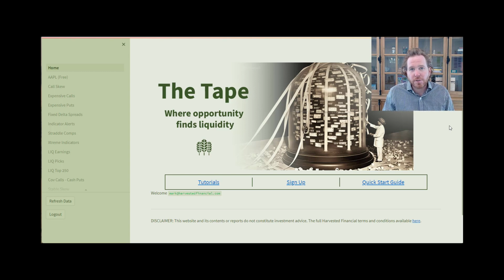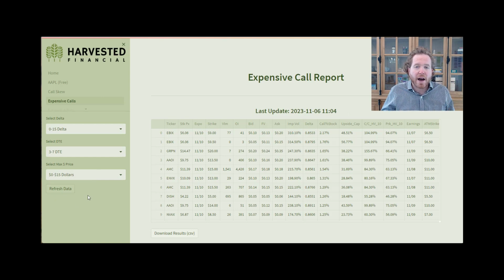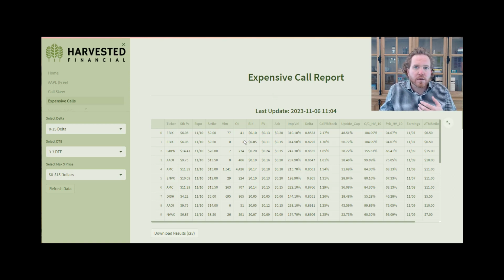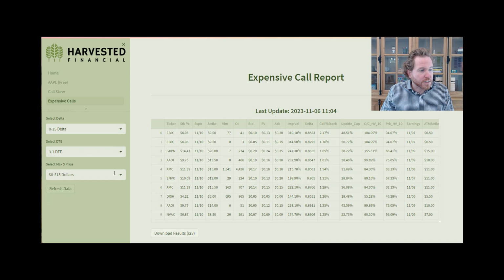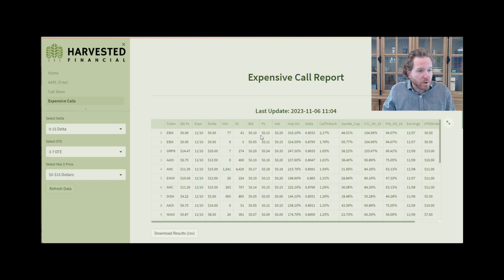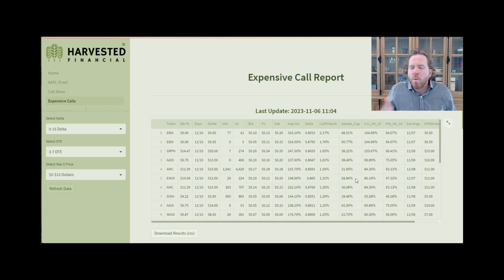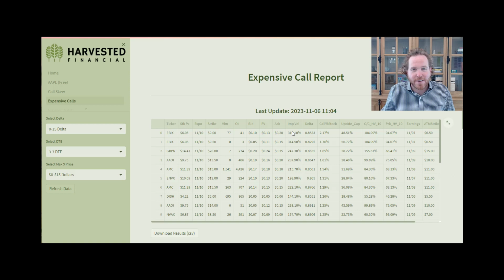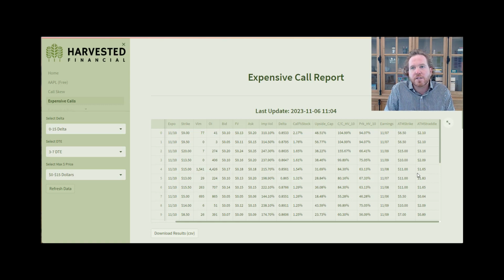Intro to Expensive Calls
Learn about how to use the Expensive Calls page on TheTape.Report to identify the most expensive calls in the marketplace. Analyze against historical volatility and straddle prices to frame wheel, covered call, and even spread strategies!

Included in our full suite of analytics.